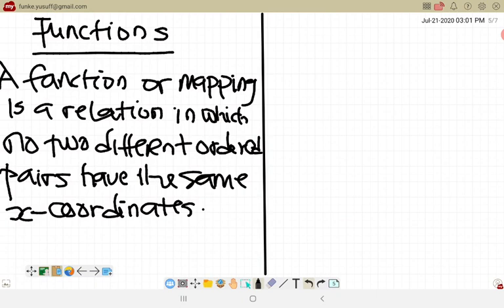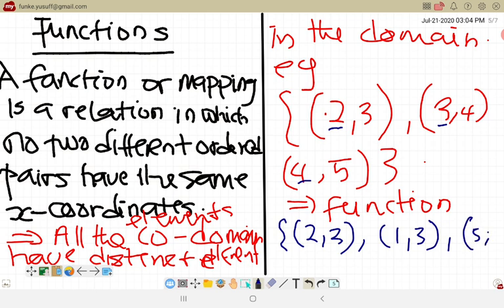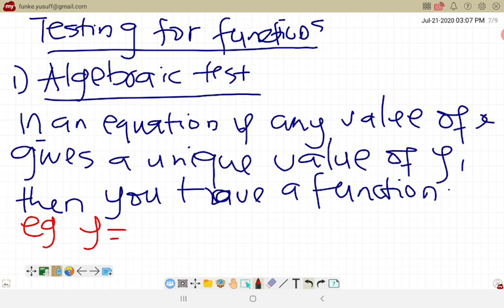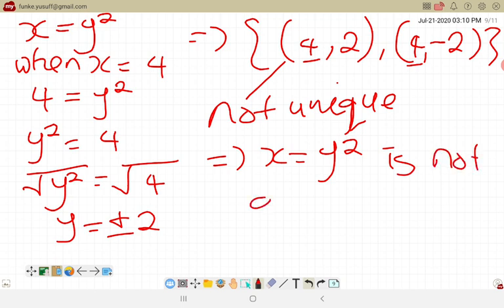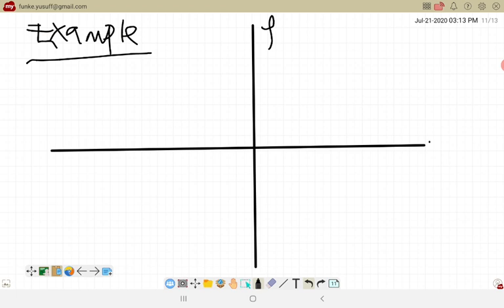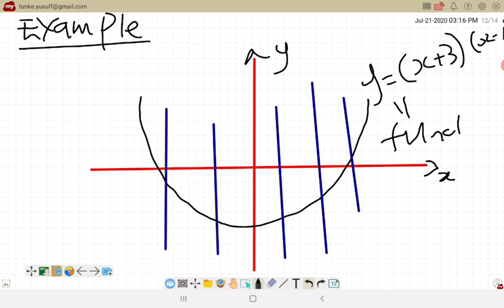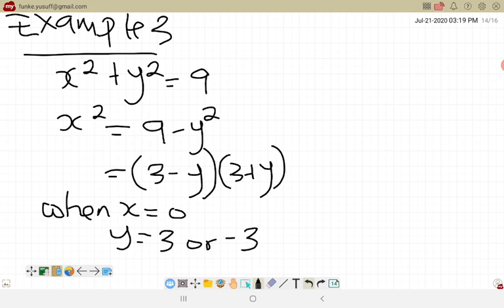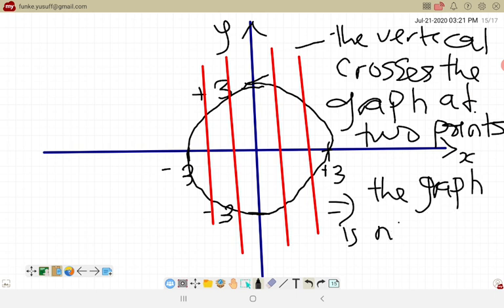Lesson 2: Testing for functions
This video has presented a careful definition of functions as a special type of relations with the different ways of testing whether  a relation is function explained. We have also given a considerable number of examples to explain the facts.